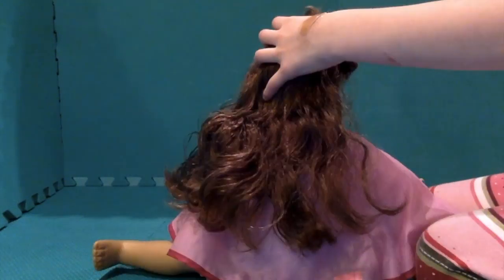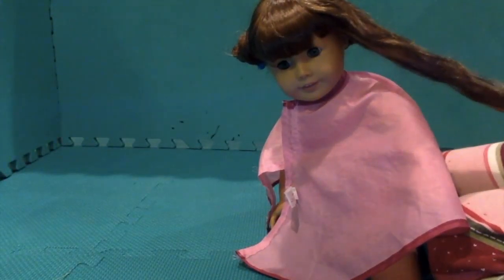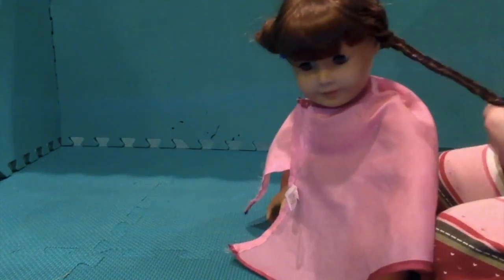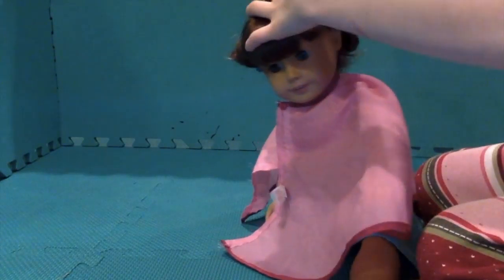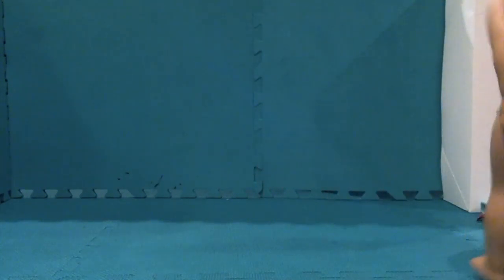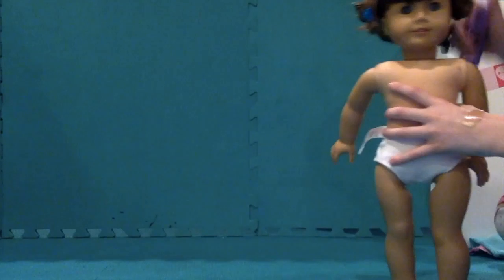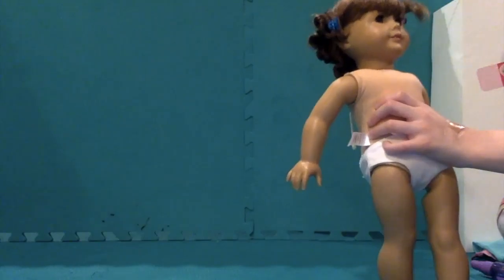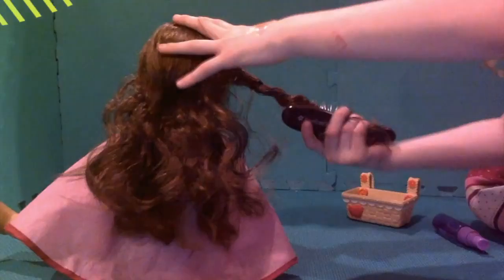How to curl your dolls hair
How to curl your dolls hair. enjoy